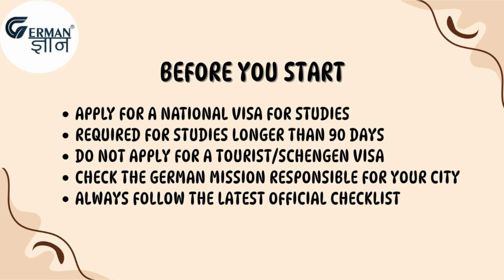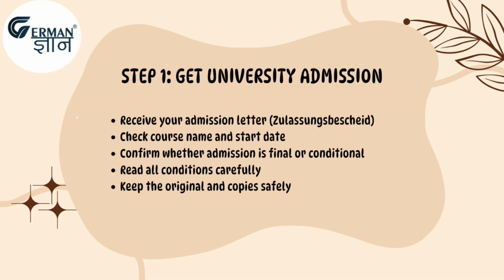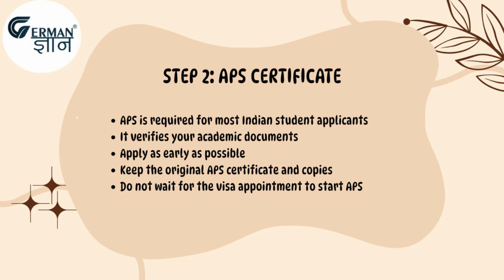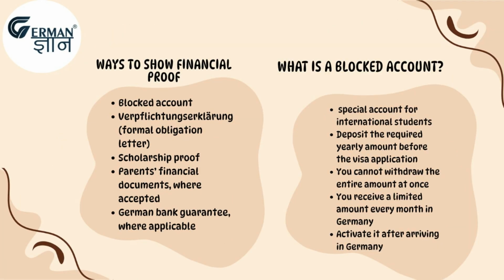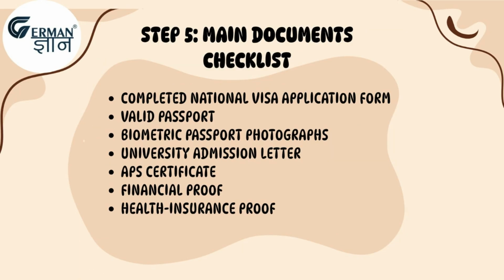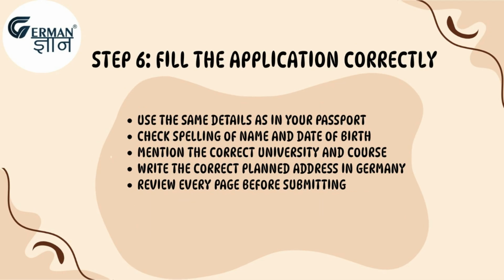Germany Student Visa 2026 | Complete Step-by-Step Guide for Indians 🇩🇪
Hey **GG Family**! 🎉 Ready to dive into the world of **German language learning** with expert guidance? Whether you're a **beginner or an advanced learner**, German Gyan is here to make your journey smooth, engaging, and result-driven! 🚀   Today's Video is Germany Student Visa 2026 | Complete Step-by-Step Guide for Indians 🇩🇪

Planning to study in Germany? 🎓🇩🇪

Getting a German Student Visa is one of the most important steps in your study abroad journey. In this detailed video, Nidhi Jain (Founder & CEO of German Gyan) explains the complete Germany Student Visa process for Indian students.

Whether you're applying for a Bachelor's, Master's, or another higher education program, this guide covers everything you need to know—from admission letters and financial proof to visa interviews and travel preparation.

Important: Visa rules and document requirements can change. Always verify the latest information with the official German diplomatic mission and your university before applying.

✅ Germany Student Visa eligibility

✅ Types of German student visas

✅ Required documents

✅ APS Certificate (for Indian applicants, where applicable)

✅ University admission requirements

✅ Financial proof and blocked account

✅ Health insurance

✅ Visa application process

✅ Biometrics and interview

✅ Visa processing time

✅ Common reasons for rejection

✅ What to do after arriving in Germany

📋 Complete Topics Covered

📌 Types of student visas

📌 Eligibility requirements

📌 University admission letter

📌 APS Certificate

📌 Passport requirements

📌 Proof of financial resources

📌 Blocked Account

📌 Scholarship options

📌 Health insurance

📌 Accommodation proof

📌 Motivation Letter (if required)

📌 Visa Interview Questions

📌 Residence Permit after arrival

📌 Student part-time work rules

📌 Important travel checklist

✔ Valid Passport

✔ University Admission Letter

✔ APS Certificate (if applicable)

✔ Academic Certificates & Transcripts

✔ Health Insurance

✔ Passport-size Photographs

✔ Visa Fee Payment Receipt

✔ Proof of Accommodation (if available)

❌ Common Mistakes

🚫 Applying with incomplete documents

🚫 Not arranging financial proof in advance

🚫 Poor interview preparation

🚫 Incorrect information in the application

🚫 Waiting until the last minute

🚫 Ignoring university deadlines

🚫 Not learning basic German before departure

🎯 Tips for Visa Approval

✔ Apply as early as possible

✔ Keep all documents organized

✔ Answer interview questions honestly

✔ Understand your course and career goals

✔ Prepare basic German phrases

✔ Double-check every document before submission

🇩🇪 Learn German with German Gyan

Learning German before moving to Germany makes university life, internships, part-time jobs, and daily communication much easier.

German Gyan Offers

🎓 A1–B2 German Language Courses

📝 Goethe, TELC, TestDaF & ÖSD Preparation

🎤 Speaking & Interview Preparation

👨‍🏫 Small Batches (8–10 Students)

🎯 Germany Career & Study Guidance

📍 Centers: Preet Vihar (Delhi) & Greater Noida West